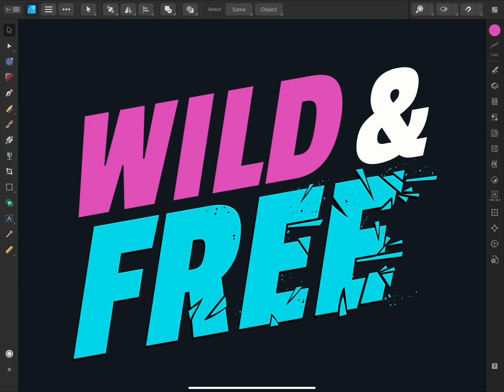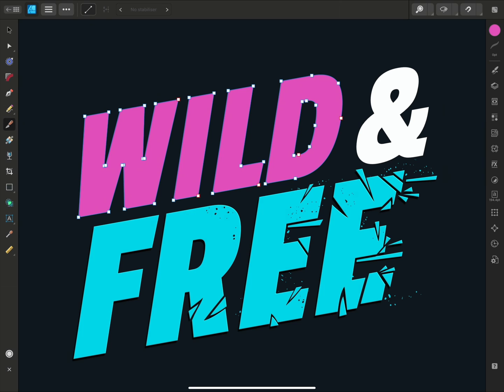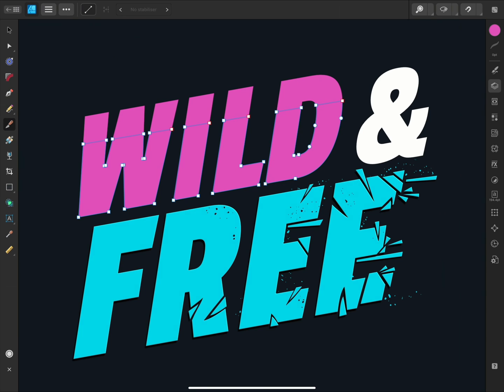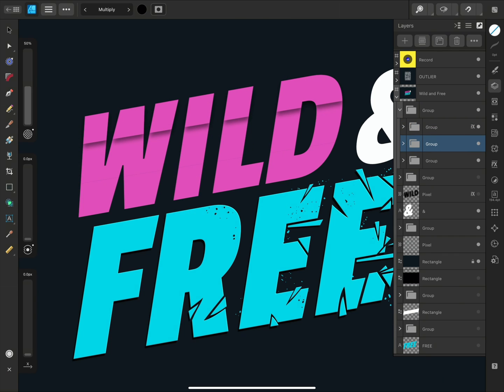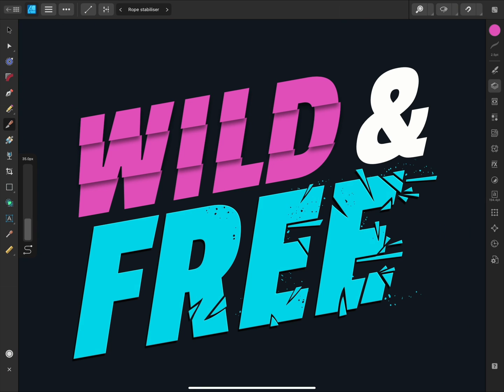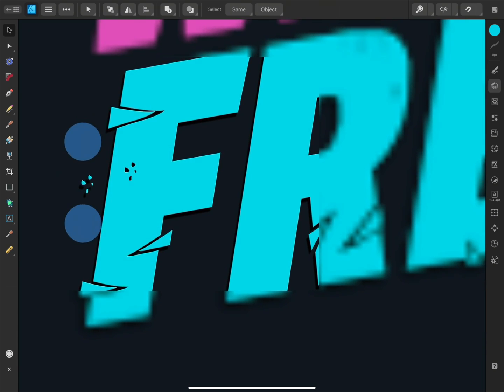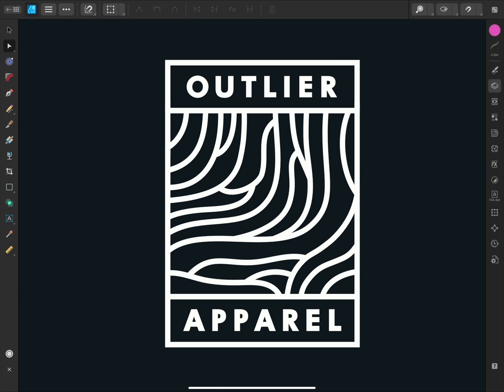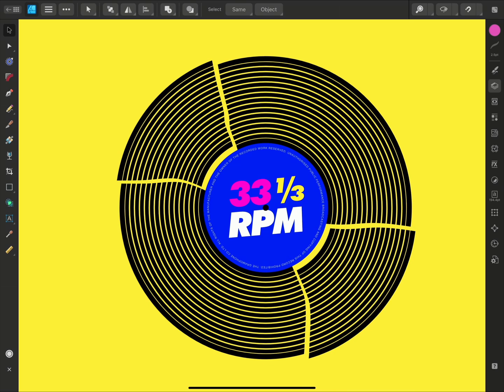Knife and Scissor Tools (Affinity Designer iPad)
Quickly slice through vector layers using the Knife Tool to enhance your designs, and use the Scissor Mode to quickly break curves.

Credits: Designs by Matt Searston and Ian Upcott.